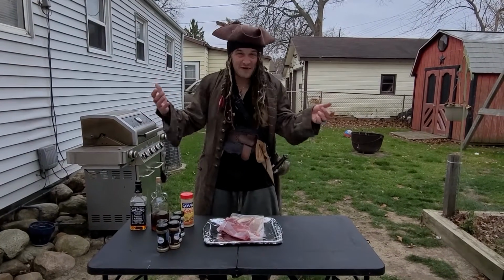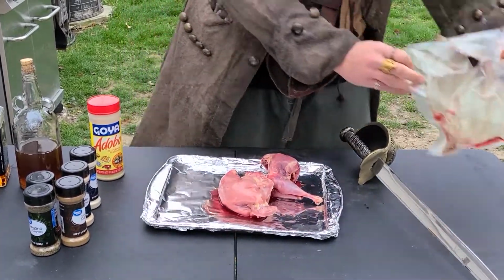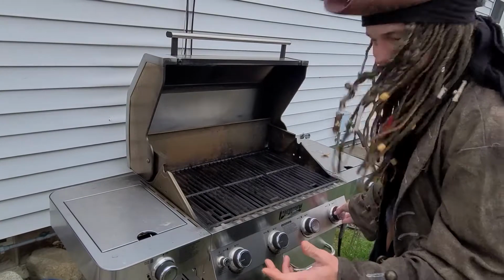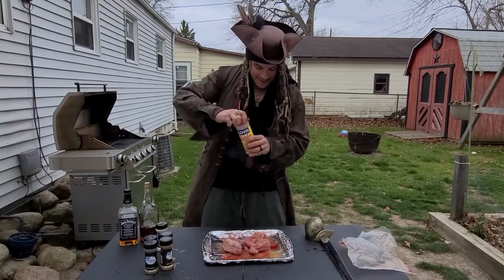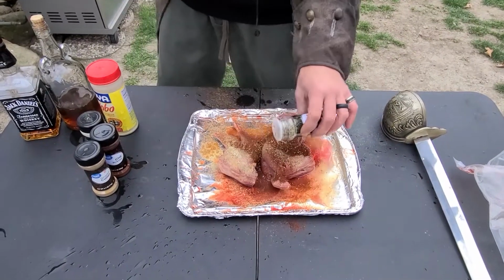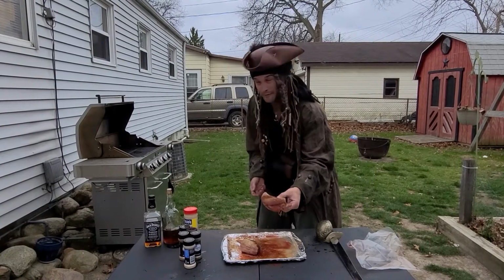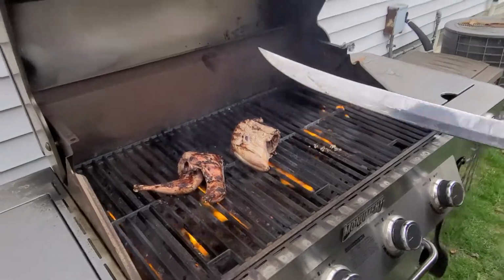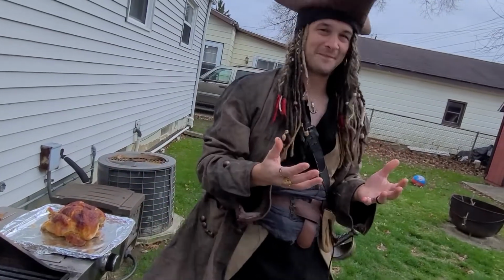Cooking with Shorthshanks ~ Roast Pheasant ~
Captain James Shortshanks shows how to properly prepare and cook a roast pheasant